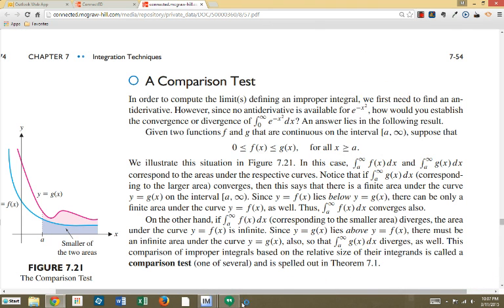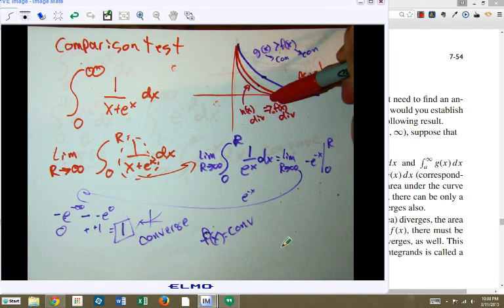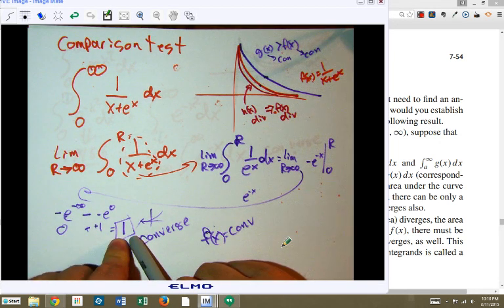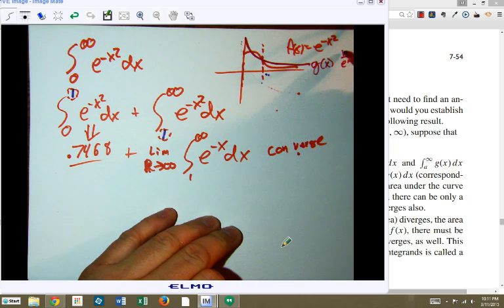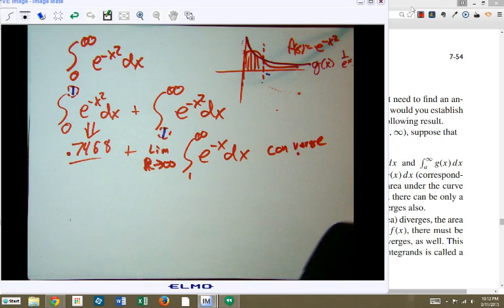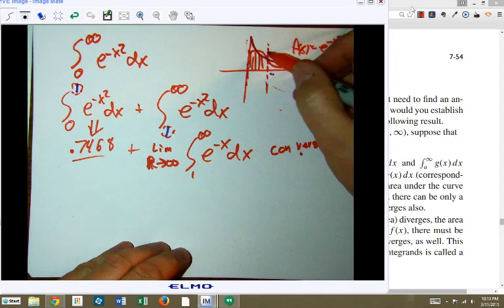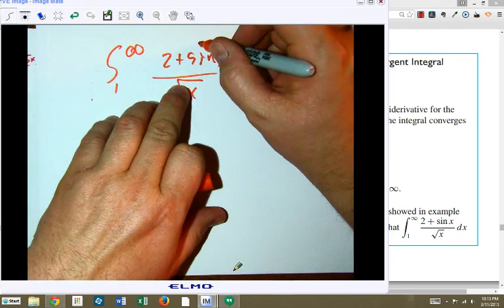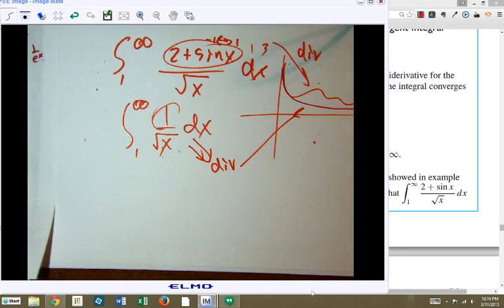The comparison test